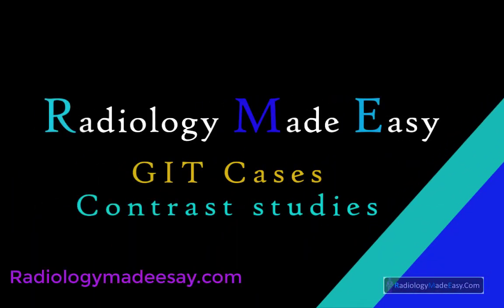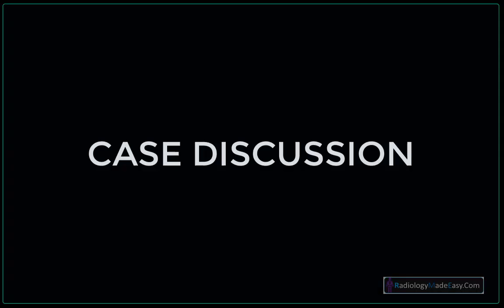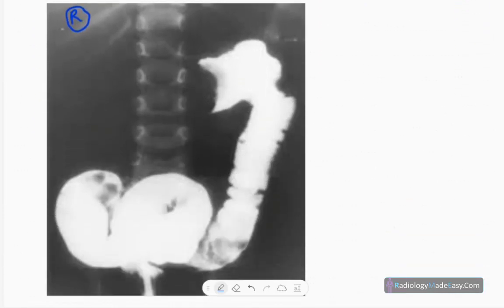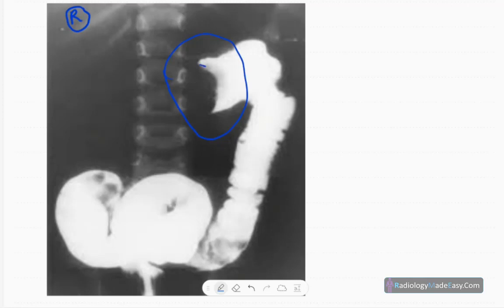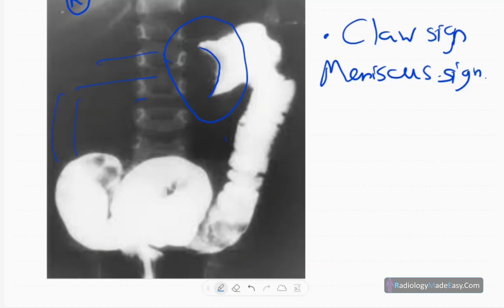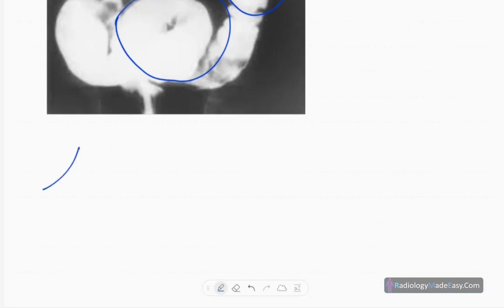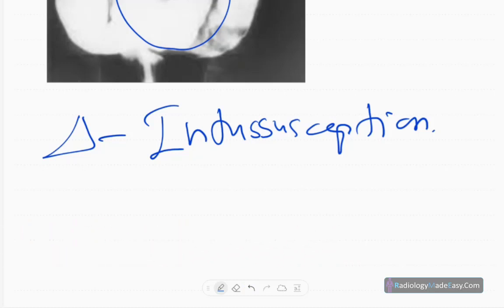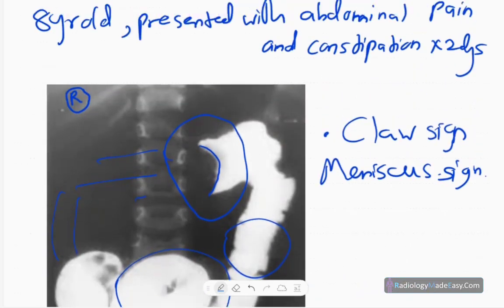FRCR Radiology : A 8 yrs old patient presented with abdominal pain : GIT contrast case 25